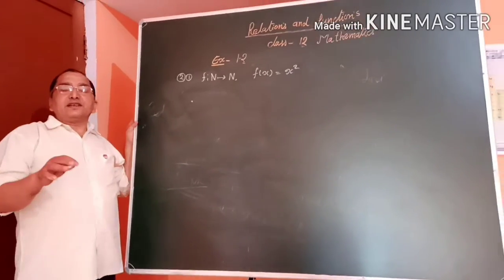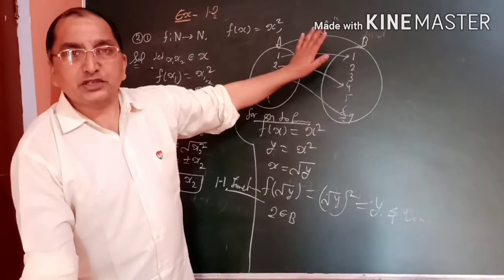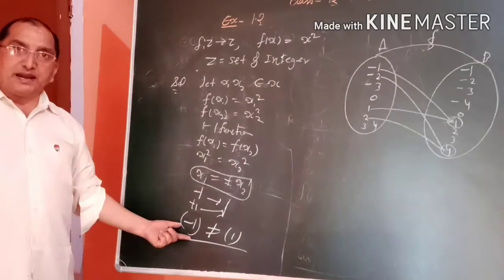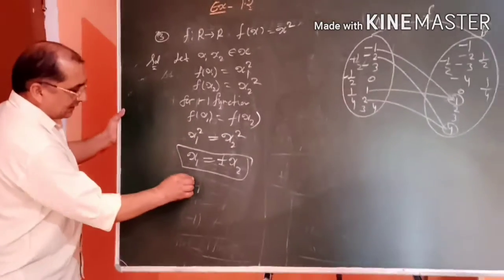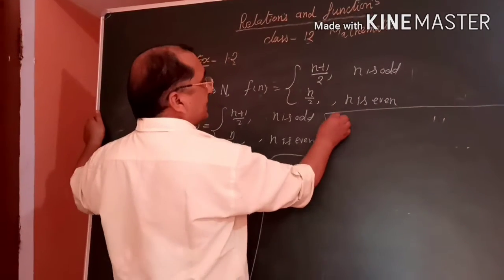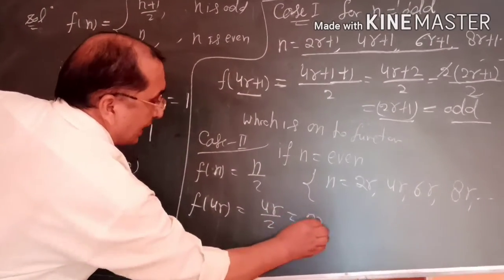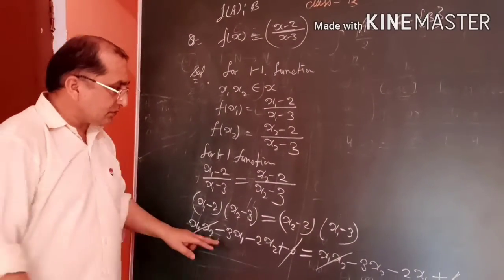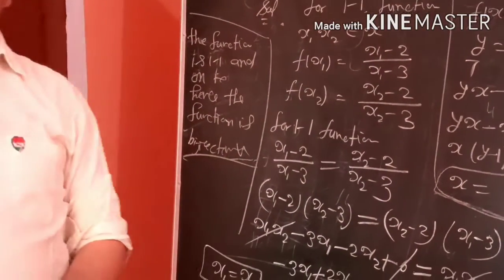Matrix and determinants | Numerical | Class 12 th | Master mind classes